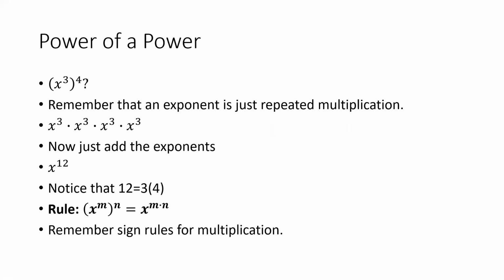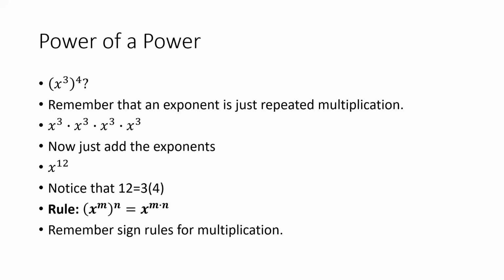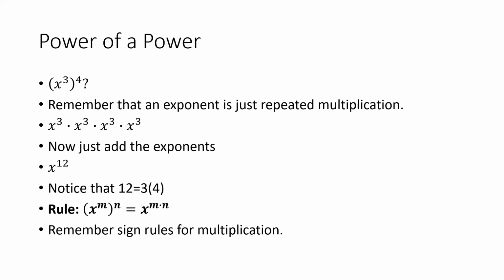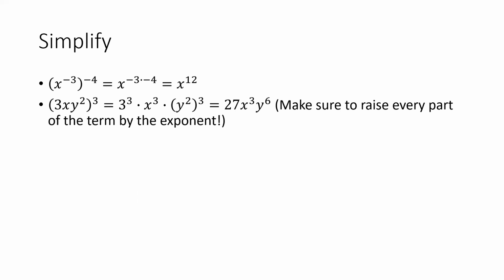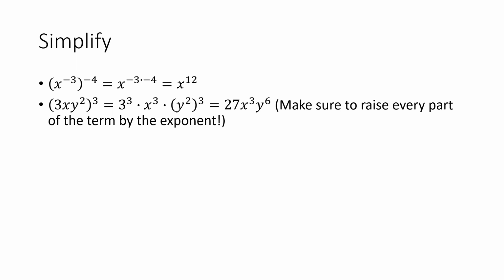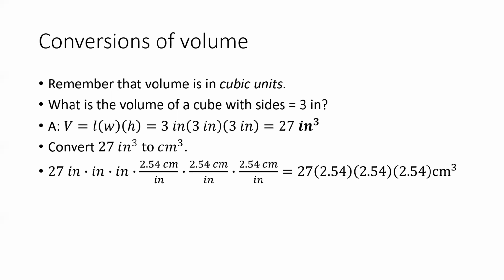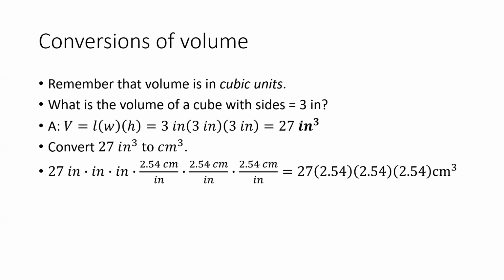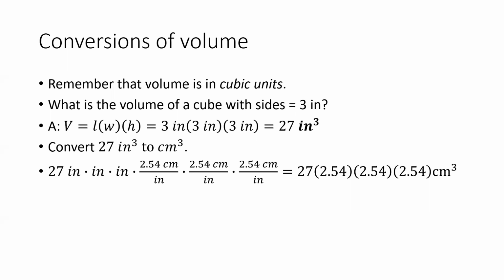Power Rule for Exponents and Converting Units of Volume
This video shows how to simplify an exponent raised to another exponent power.  It also shows how to convert volumetric units.